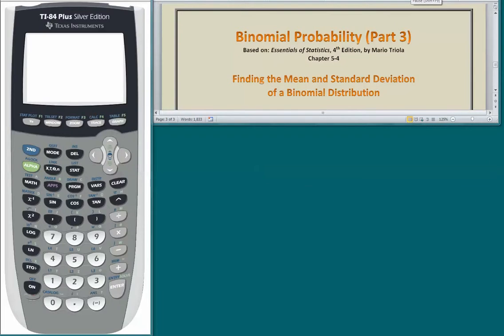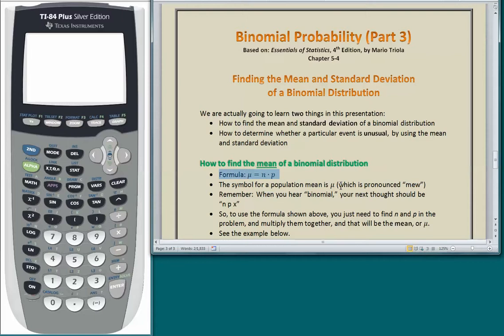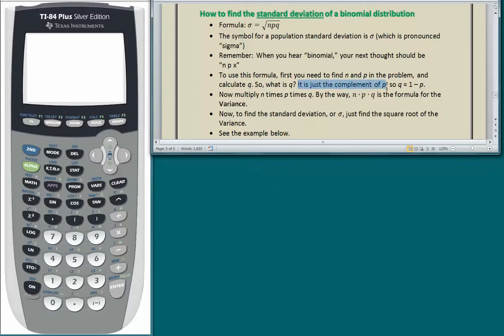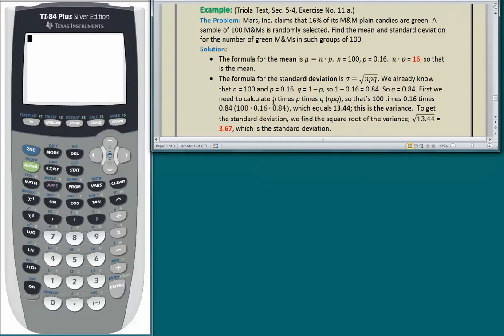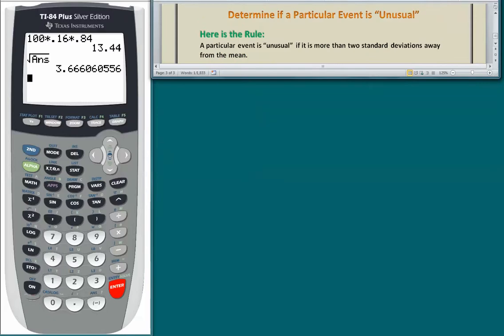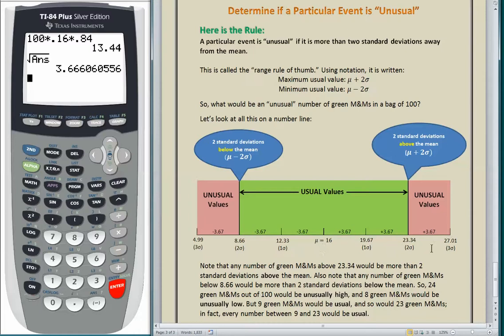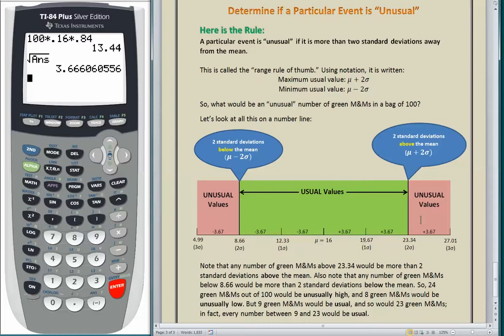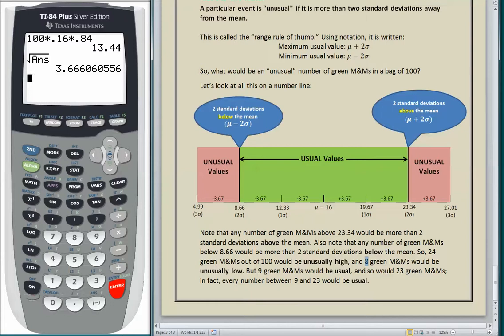Binomial Probability (Part 3)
Finding the mean and standard deviation of a binomial probability distribution; determining if a particular x value is "unusual"